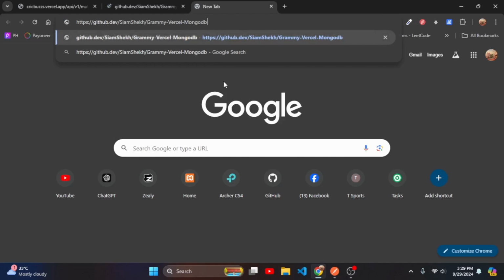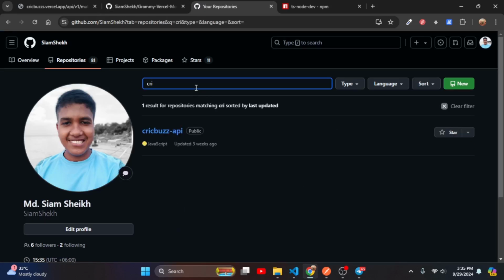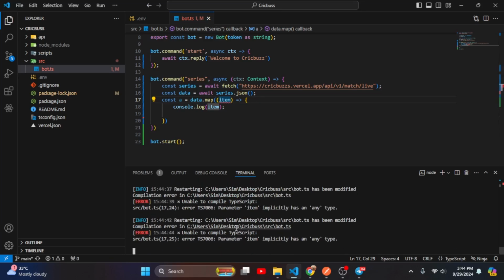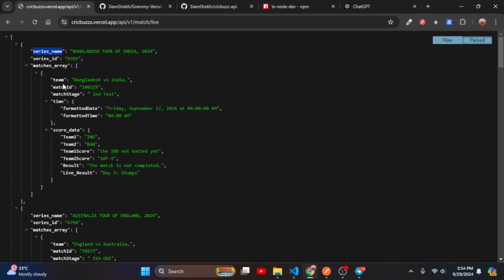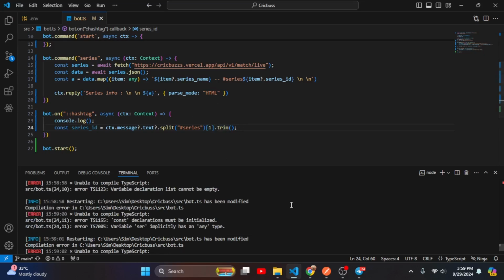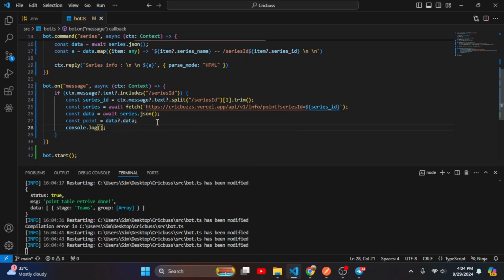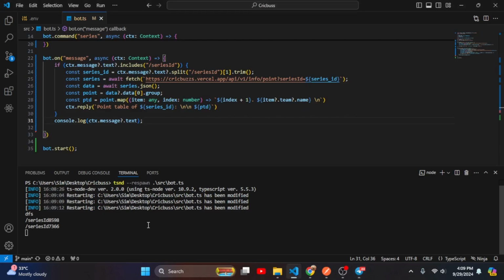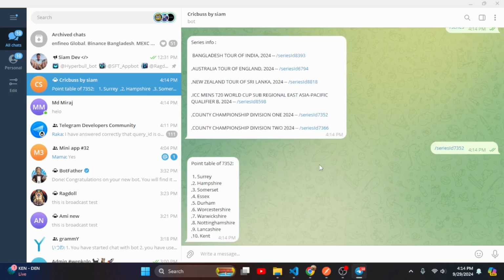How to use Grammy in Node.js for bots | Hyper bull | Siam Shekh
1. Grammy bot framework tutorial Node.js
2. Build a bot in Node.js with Grammy
3. Node.js bot framework 30-second guide
4. Quick Grammy bot tutorial Node.js
5. Create a bot with Grammy in Node.js
6. How to use Grammy in Node.js for bots
7. Node.js bot tutorial with Grammy
8. Easy Grammy bot setup Node.js
9. Grammy framework tutorial for Node.js
10. Build Telegram bot using Grammy Node.js
11. Grammy bot in Node.js for beginners
12. Build bots fast with Grammy and Node.js
13. Simple bot creation with Grammy Node.js
14. Quick bot setup with Grammy Node.js
15. How to create a Grammy bot in Node.js
16. Grammy bot development in Node.js
17. Node.js Grammy bot step by step
18. How to use Grammy to build bots fast
19. Grammy Telegram bot Node.js guide
20. Node.js bot tutorial with Grammy framework
21. Telegram bot in 30 seconds with Grammy
22. Quick Node.js bot tutorial using Grammy
23. How to build a Grammy bot in under 1 minute
24. Grammy bot setup tutorial for Node.js
25. Bot development with Grammy in Node.js
26. How to code a bot with Grammy in Node.js
27. Build your first Grammy bot in Node.js
28. Fast bot creation with Grammy framework
29. Create bots in Node.js with Grammy framework
30. Node.js Grammy bot quick setup
31. Grammy bot development guide Node.js
32. How to make a Telegram bot in Node.js
33. Building Telegram bots with Grammy Node.js
34. Quick guide to Grammy bot in Node.js
35. Grammy Node.js bot for beginners
36. Step-by-step Grammy bot tutorial Node.js
37. Node.js Grammy bot full tutorial
38. Build a Grammy bot fast Node.js
39. Create a bot in Node.js using Grammy framework
40. Grammy framework setup for Node.js bots
41. Easy bot creation with Grammy and Node.js
42. Telegram bot tutorial using Grammy in Node.js
43. Node.js bot in 30 seconds with Grammy
44. How to build a Telegram bot with Grammy Node.js
45. Grammy Node.js bot project tutorial
46. Grammy bot basics in Node.js
47. Create Telegram bots with Grammy framework
48. Grammy bot quick tutorial for Node.js developers
49. Node.js Grammy bot crash course
50. Telegram bot development with Grammy in Node.js